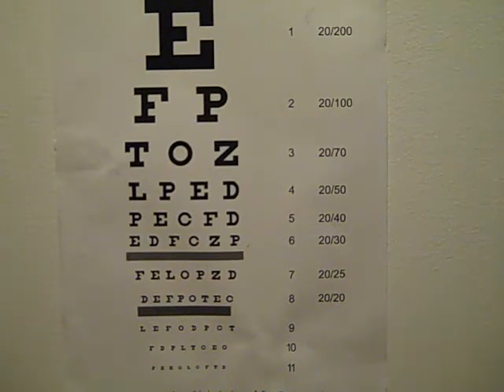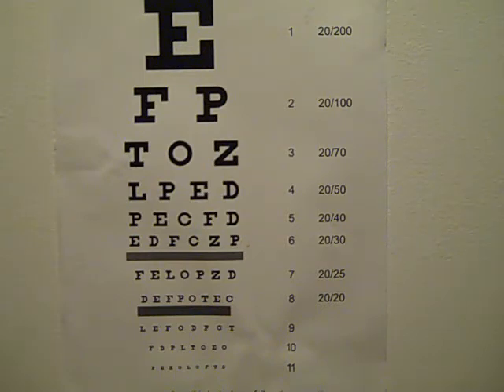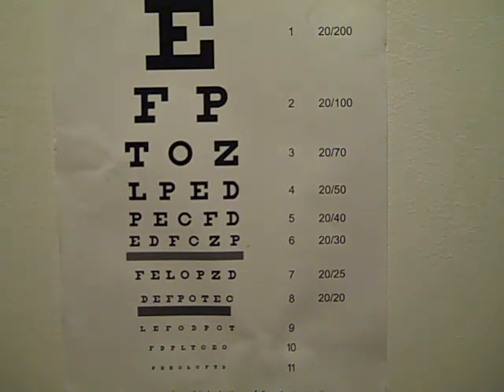Snellen chart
How the snellen chart can help tracking your personal progress with active focus